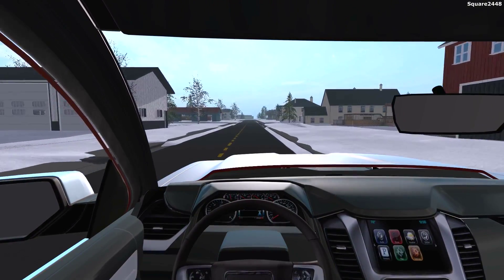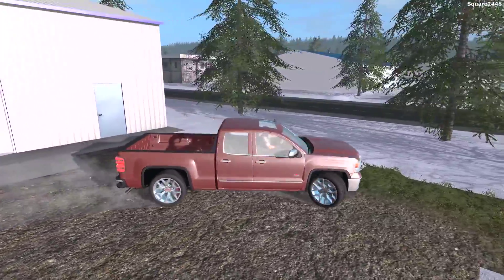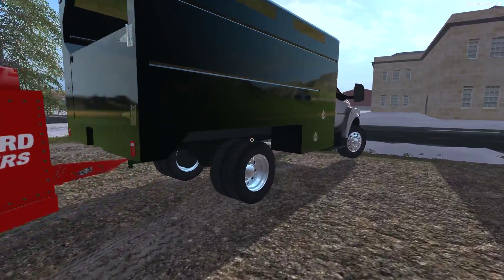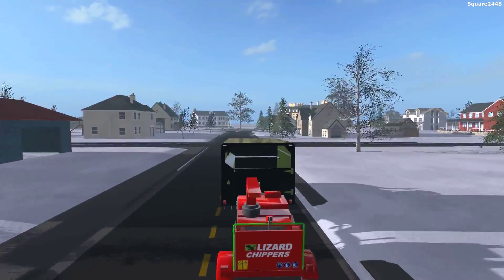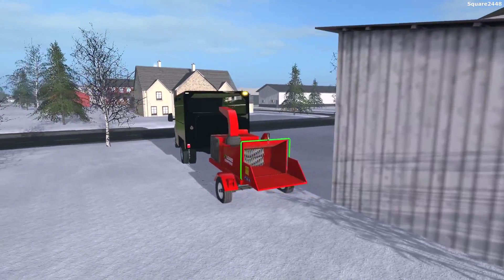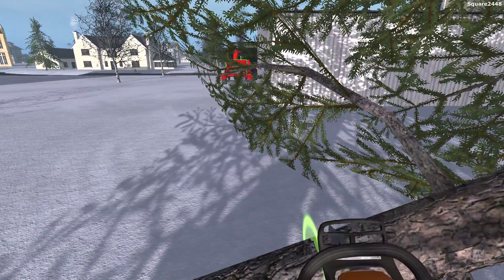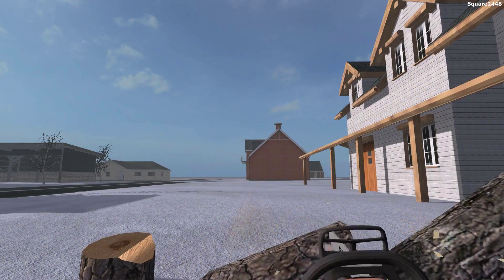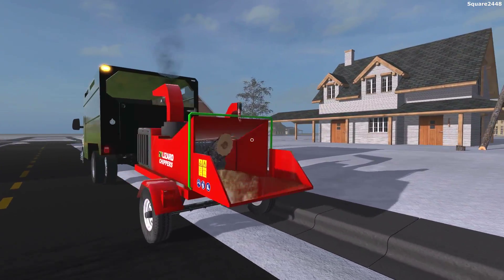Farming Simulator 17 | Tree Services | Winter Storm Cleanup | New F750 | Wood Chipper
Today we are cleaning up fallen trees from the winter storm on the Square Farms Map with the New F750 Tree truck and Lizard Chipper.

Thanks, Square2448